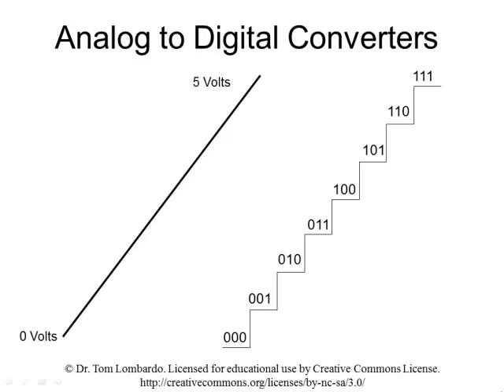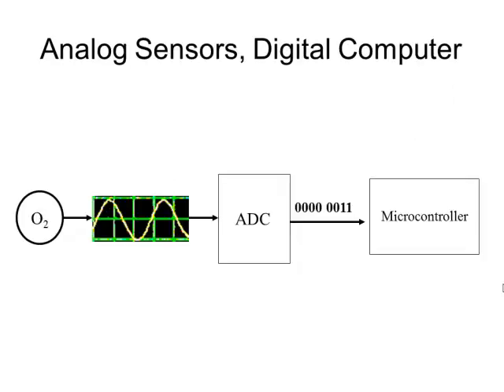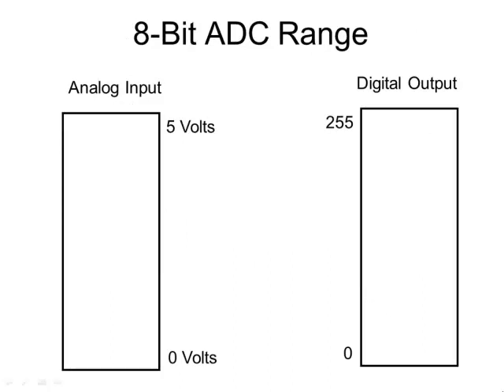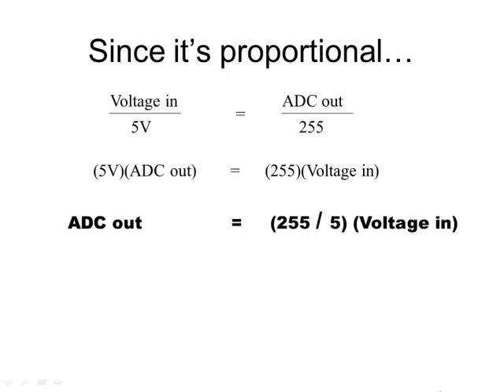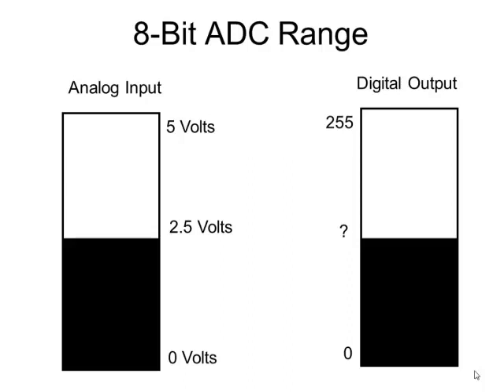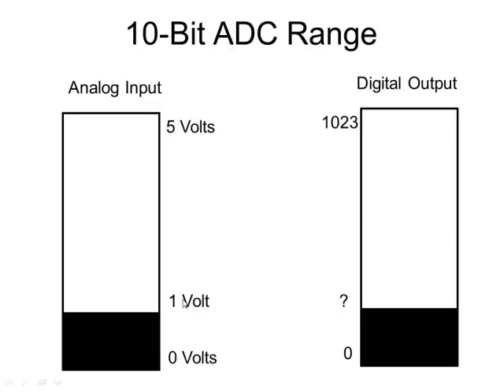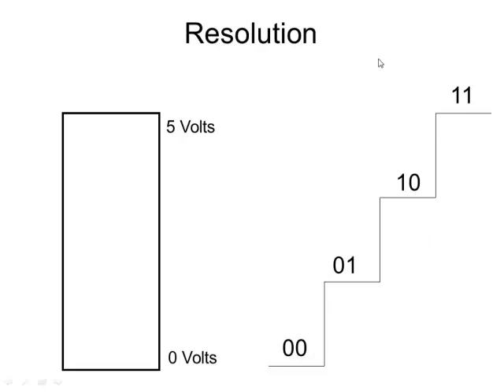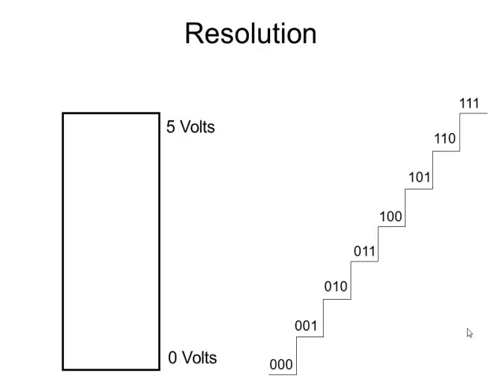ADC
Intro to Analog-to-digital converters